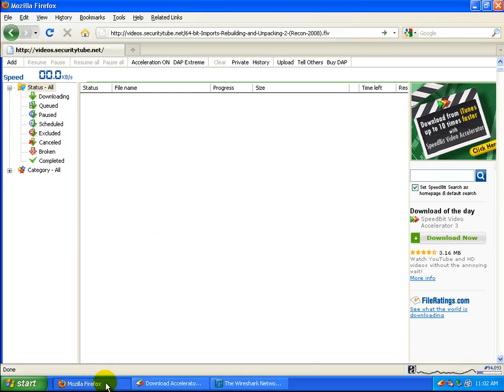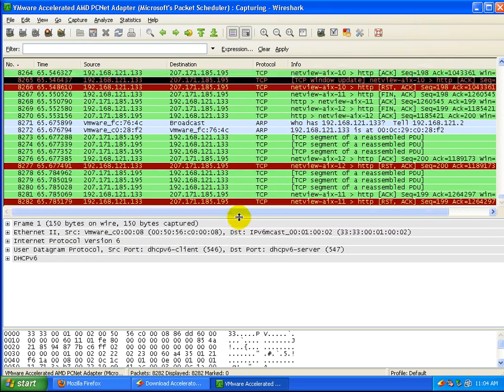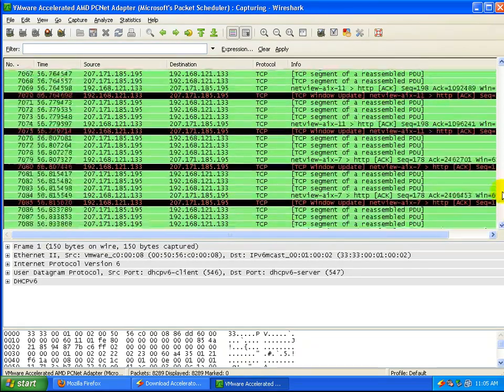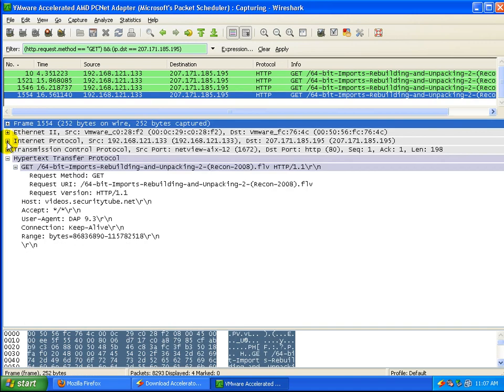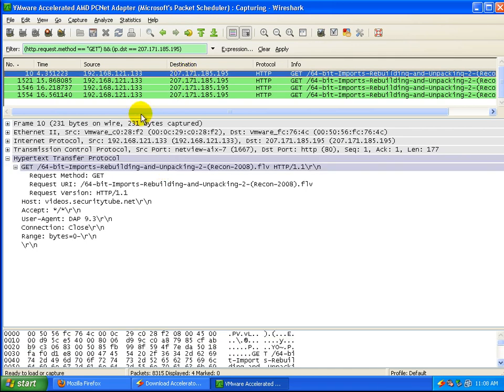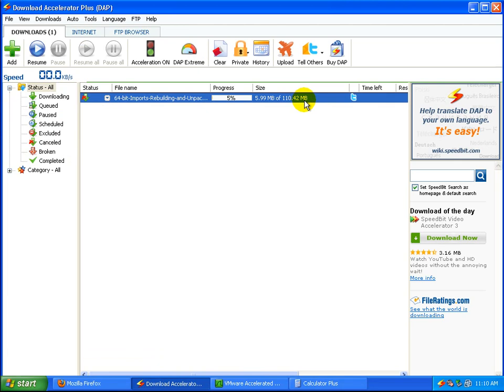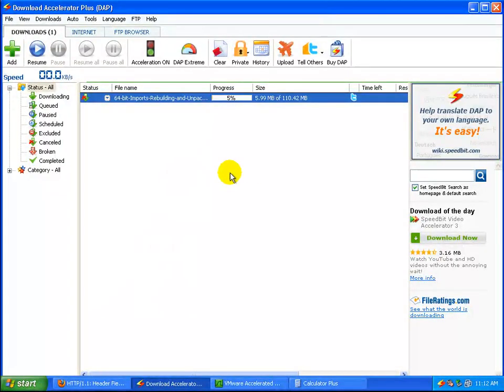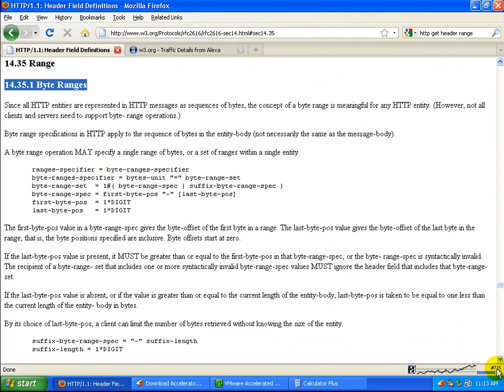Reverse Engineering Download Managers Using Wireshark